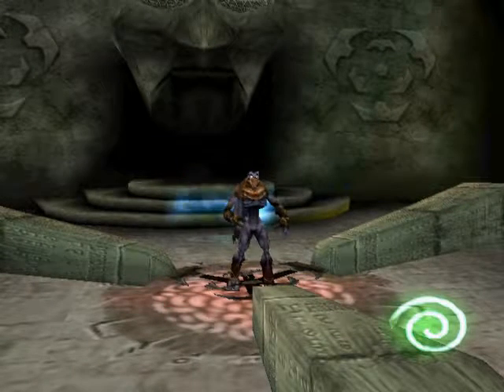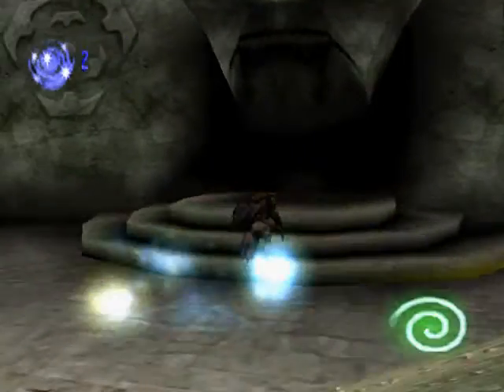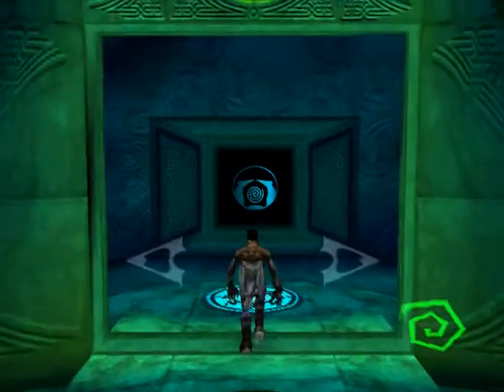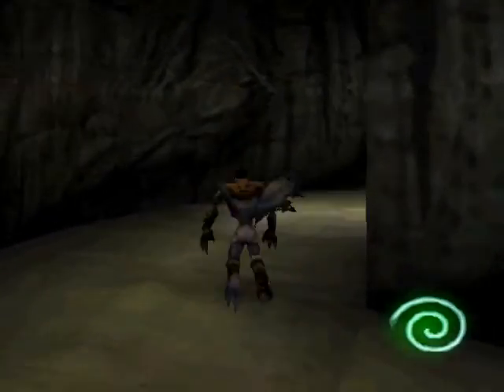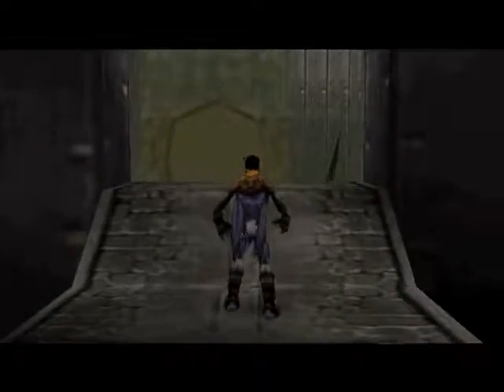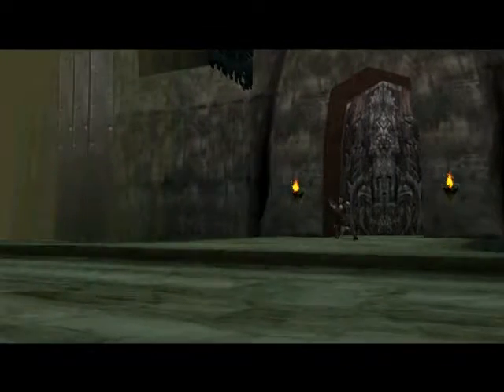Let's play Legacy of Kain: Soul Reaver (Part 4)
Upon reaching the bottom of the necropolis, Raziel encounters one of his former brethren who's not so welcoming and wishes death on his uninvited guest!